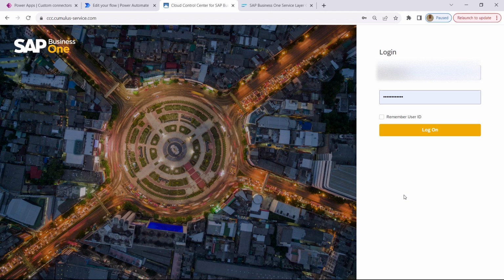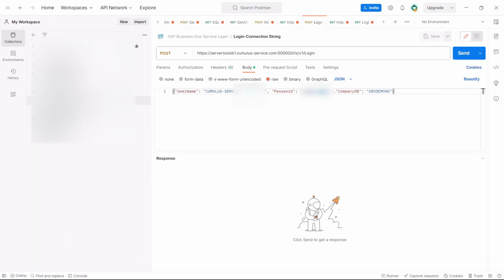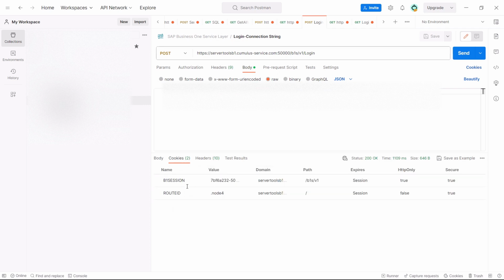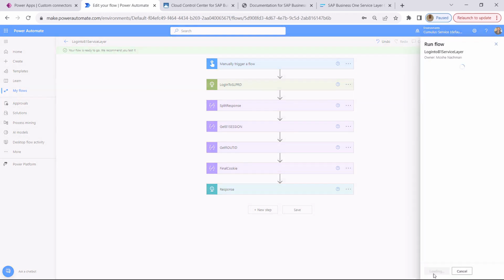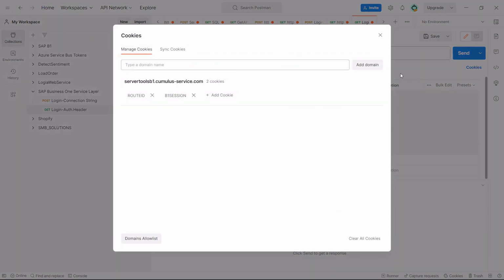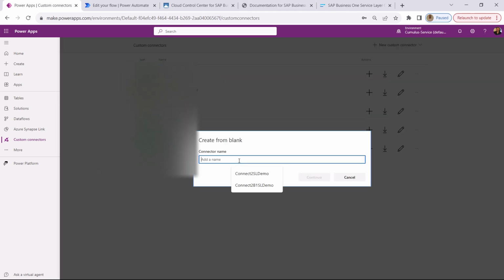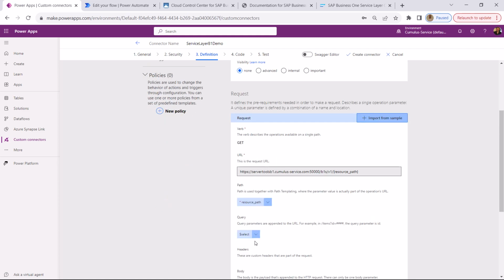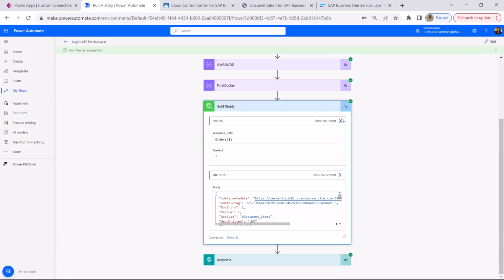Working with the SAP Business One Service Layer-Part 2(Establishing the connection)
In this second we go one step further and establish the connection to the Service Layer using the Microsoft Power Platform:

1- Connections String and the "/Login" verb
2- Basic Authentication Header
3-Building a Custom Connector with Power Apps.